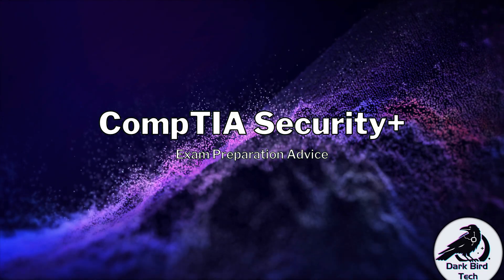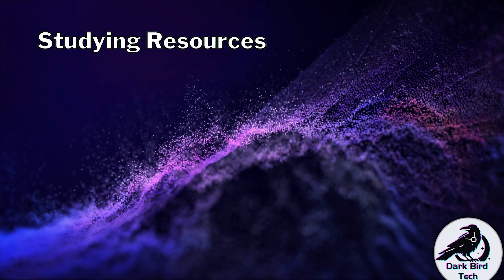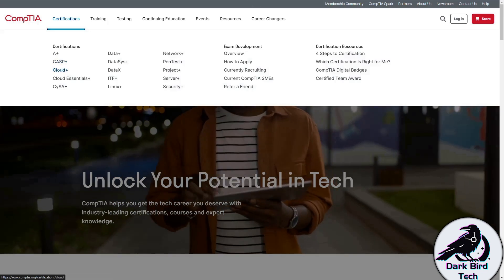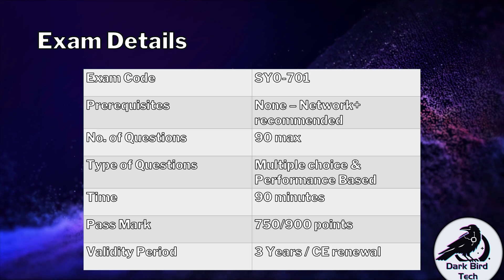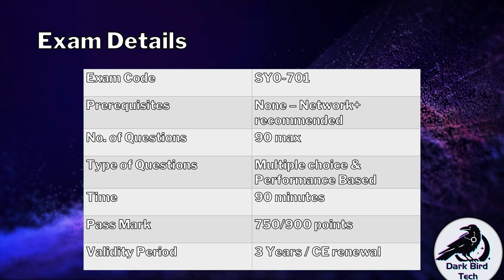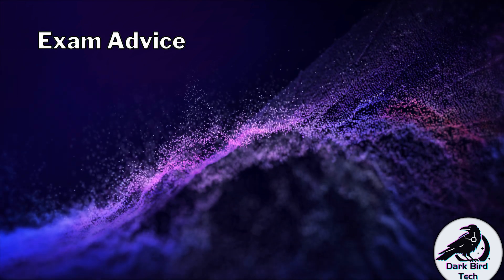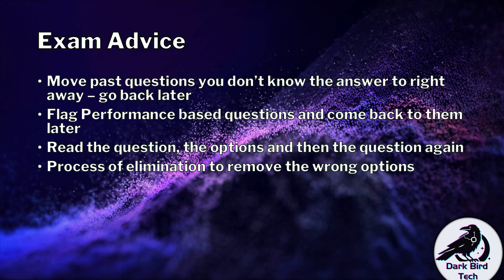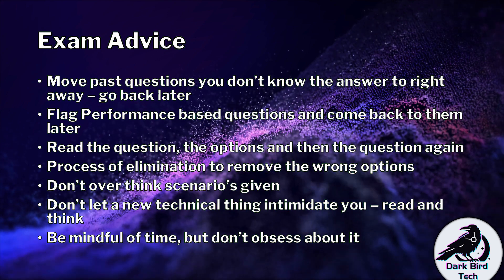CompTIA Security+ (SY0-701) - Exam & Studying Advice (Free)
CompTIA Security+ Exam Info & Advice
This video will briefly review details about the CompTIA Security+ exam and provide tips for studying and writing the exam.

This channel and video are unaffiliated with the CompTIA, and is my recommendations, opinions and experiences. Any copyrighted or trademarked content show is purely for demonstration and informational purposes and remains the intellectual property of CompTIA.
This Free Security Fundamentals series is intended to help you prepare for CompTIA Security+™, LPI Security Essentials™ and Google Cybersecurity Professional™, whether it be before you attend training, study the textbook or attempt the exam.
These videos are not recognised by the above mentioned certification vendors as official preparation material.
These videos should not violate any policies the above mentioned certification vendors have for unauthorized preparation material.
BTC: bc1qm6hhms5zxz6qj5gfj9hmgm96s2phlnplnfjrss
ETH: 0x9950D1b21dCD8C6f21055cc947202c930EA00f09

CompTIA Security+
CompTIA Sec+
CompTIA S+
CompTIA Security Plus
CompTIA Sec Plus
CompTIA S Plus
CompTIA S+ SY0-701
SY0701
SY0 701
CompTIA SY0-701
CompTIA SY001
CompTIA SY0 701